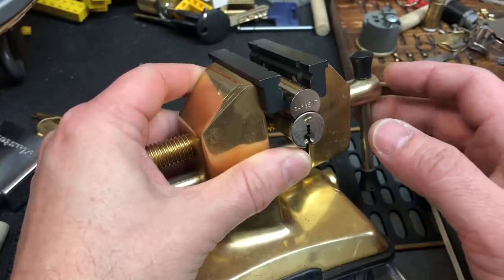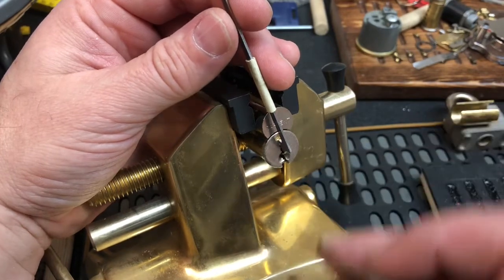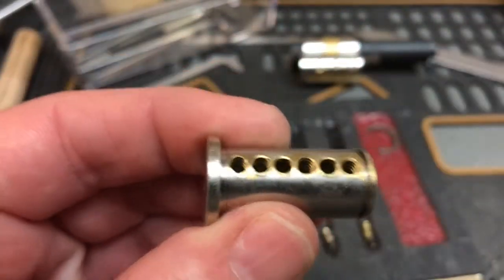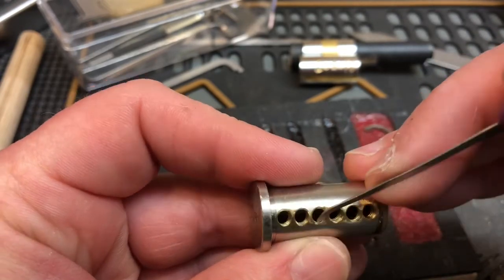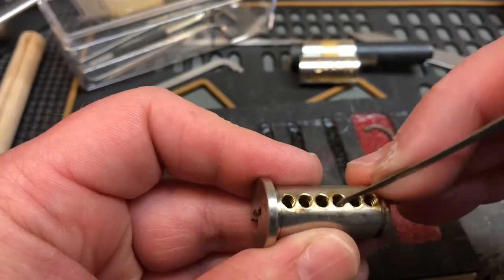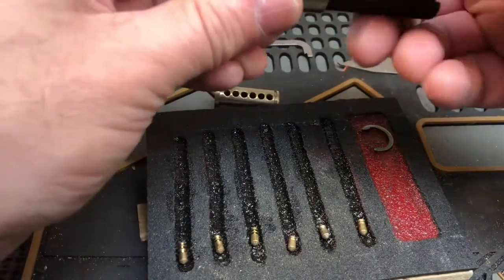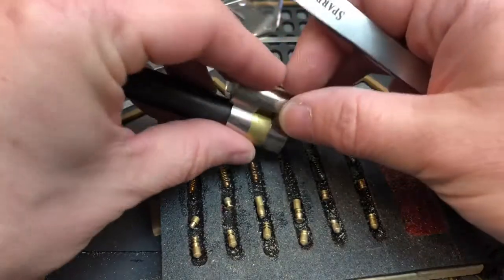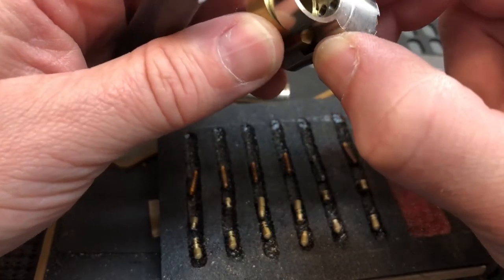(85) Chris Ahrens LHG Sargent Challenge Lock - no key - SPP & Gut 🔓 thank you Dominic Paradis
This was a fun challenge lock made by Chris Ahrens LHG. It is a Sargent that did not come with a key.  Thank you to Dominic Paradis for sharing this lock with me.